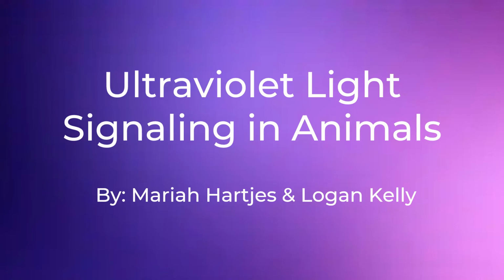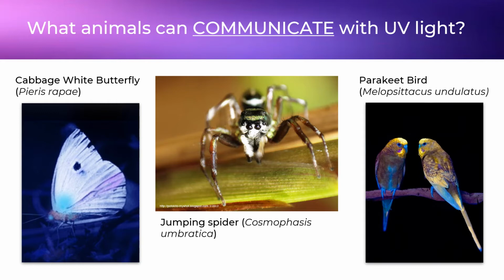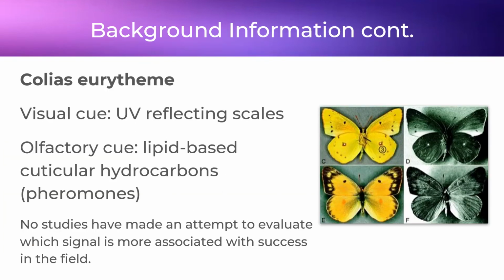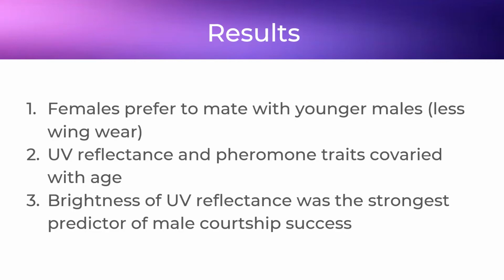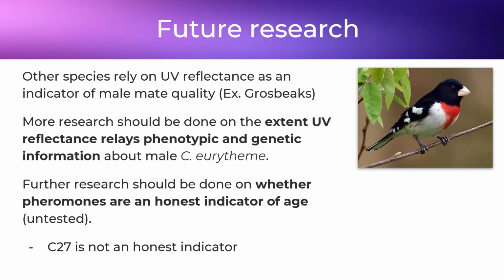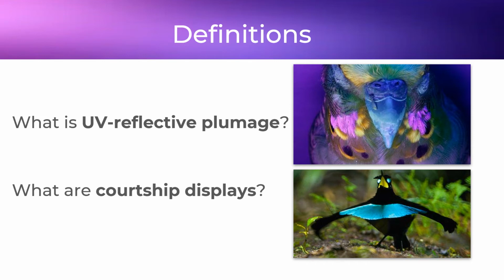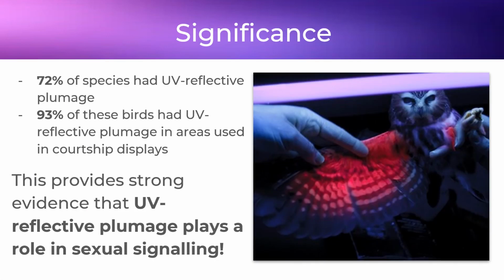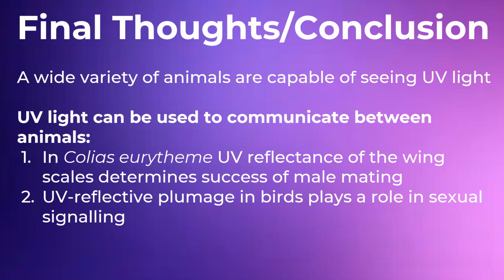Ultraviolet Light Signaling in Animals by Mariah & Logan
This presentation is for the class biol 3840 at Trent University. Enjoy